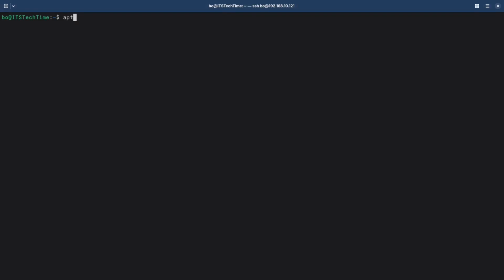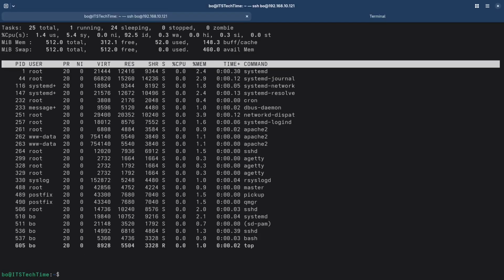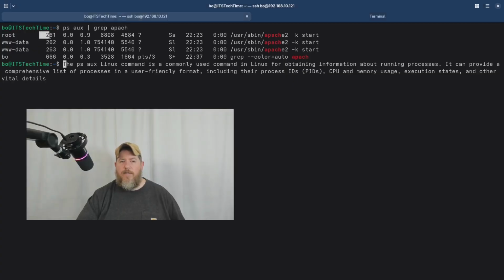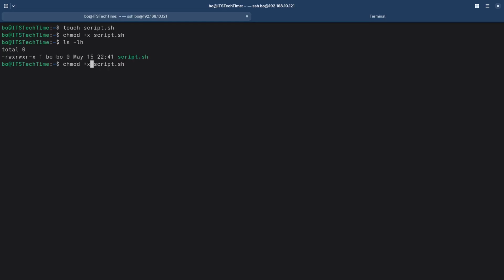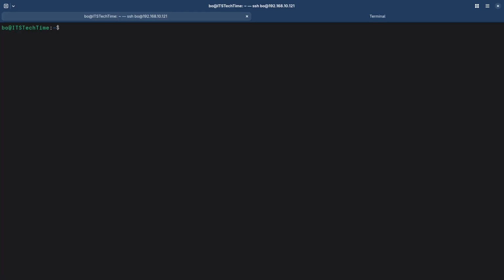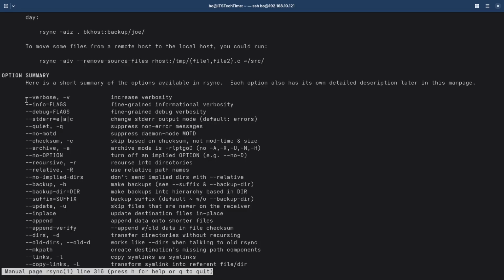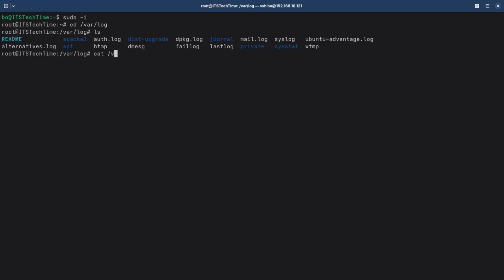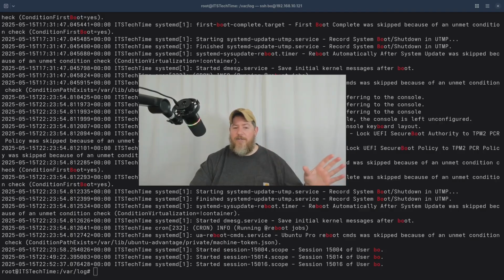10 Linux Commands Every Sysadmin Must Know (Or Get Left Behind)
Unlock your Linux potential with the 10 essential commands every system administrator must know! Whether you're just getting started, prepping for a job interview, or building out your home lab, this video walks you through the most powerful and commonly used Linux commands — explained in a simple, no-fluff style.

✅ By the end of this video, you’ll know how to:
    • Monitor system performance with top and ps
    • Manage files, permissions, and ownership with chmod and chown
    • Troubleshoot services using systemctl and journalctl
    • Back up your system using rsync
    • Search logs and outputs using grep
    • And more!

🎓 Perfect for:
    • Beginners learning Linux
    • Aspiring sysadmins and IT pros
    • Anyone preparing for CompTIA Linux+, LPIC, or RHCSA

💬 Got questions? Drop them in the comments, and I will reply to everyone.